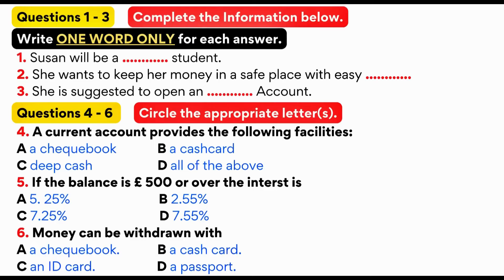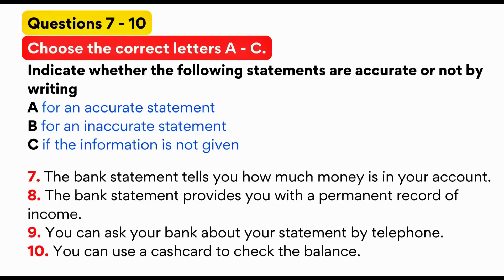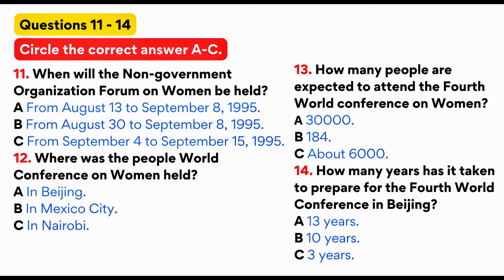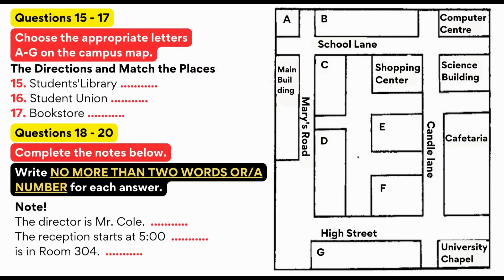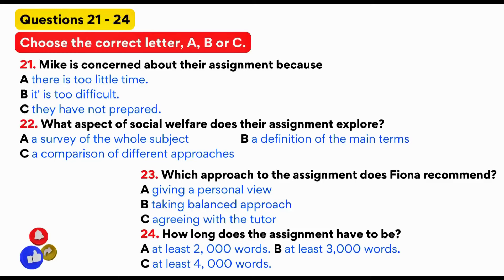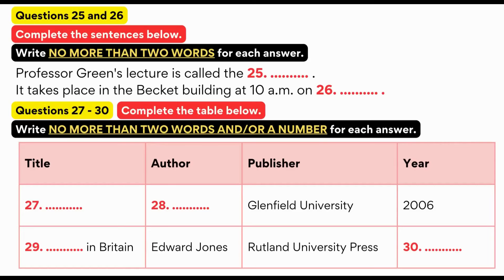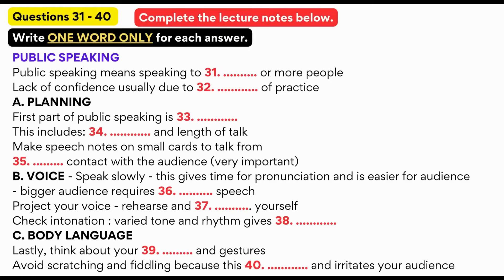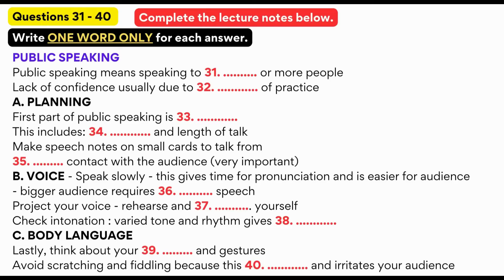IELTS Exam Practice dated 7/2/2024. Listening (BC & IDP)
The Listening test is the same for both IELTS Academic test and IELTS General Training test. You will need to answer 40 questions in response to four recordings.
Listening part details:

Recording 1   A conversation between two people set in an everyday social context.

Recording 2   A monologue set in an everyday social context, e.g. a speech about local facilities.

Recording 3   A conversation between up to four people set in an educational or training context, e.g. a university tutor and a student discussing an assignment.

Recording 4   A monologue on an academic subject, e.g. a university lecture.

Types of Questions.
Multiple choice
Matching
Plan, map, diagram labelling
Sentence completion